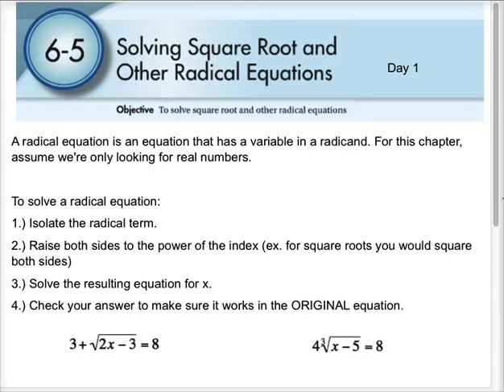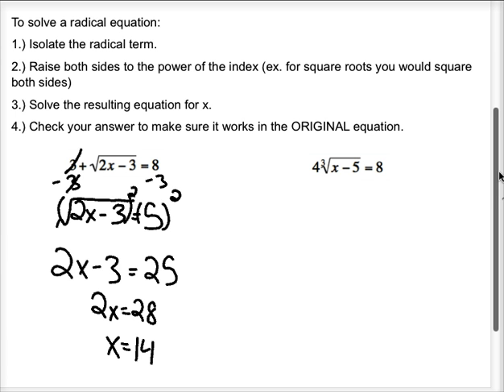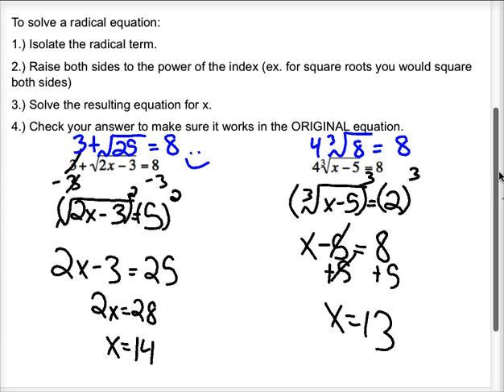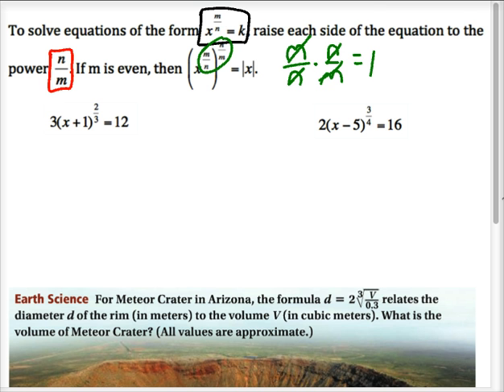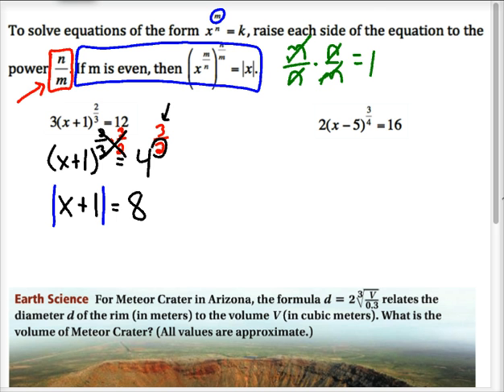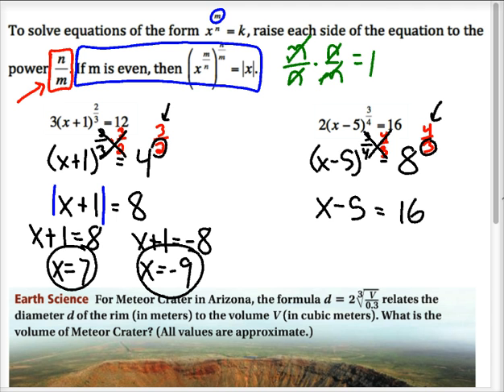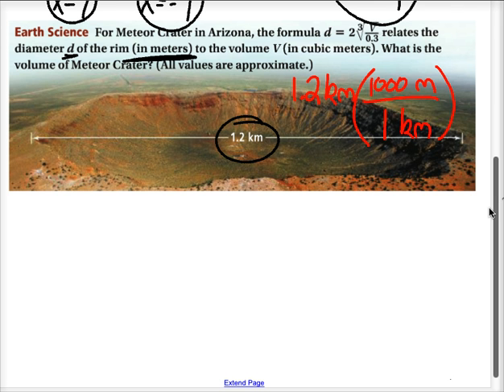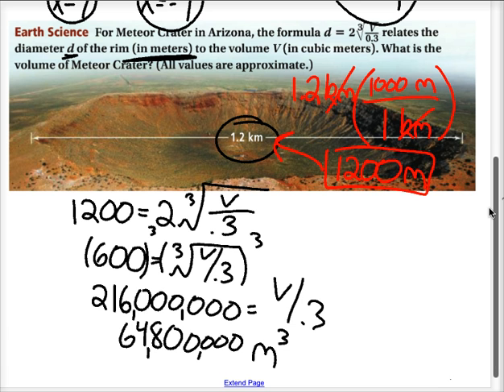Alg II 6.5A Notes